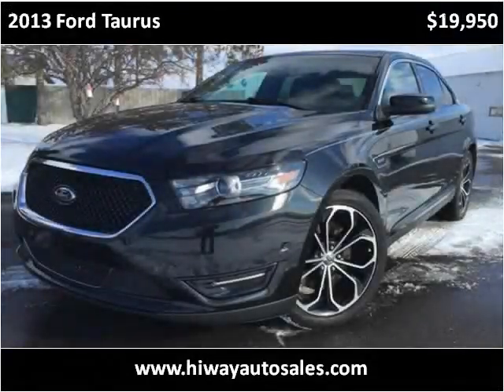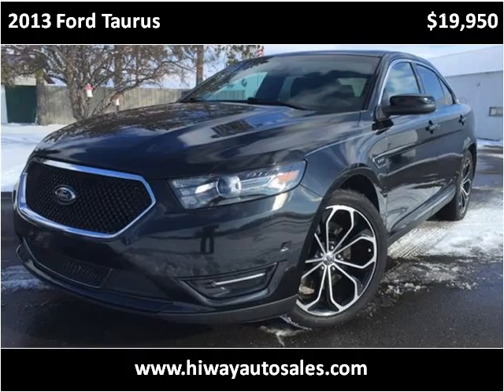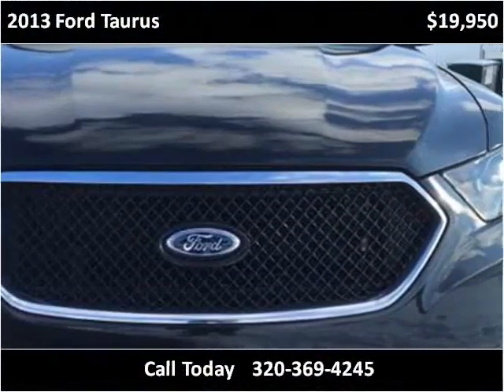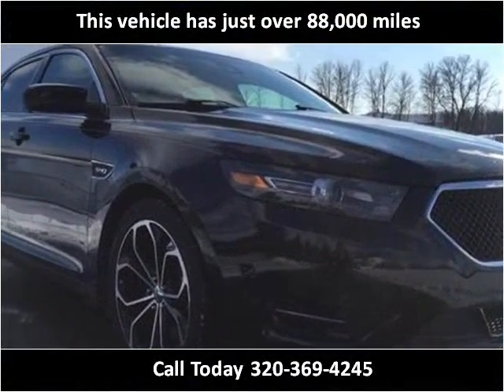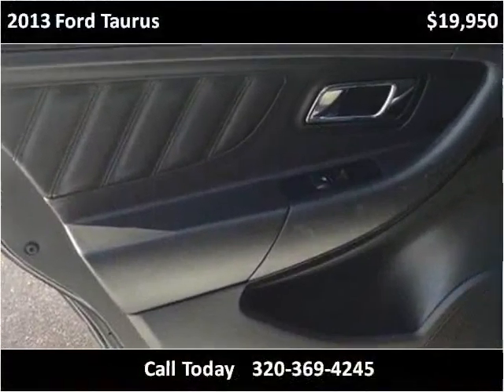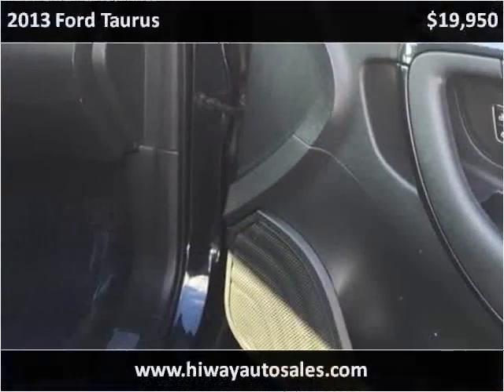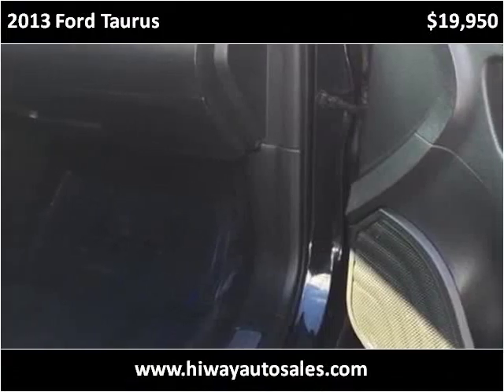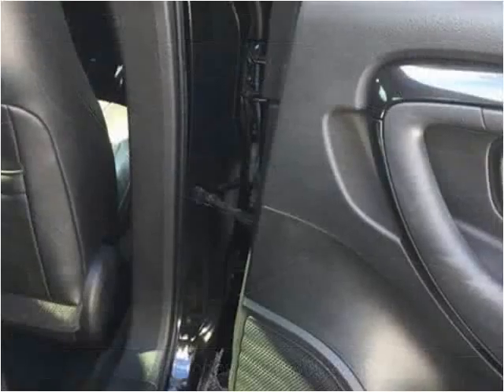2013 Ford Taurus Used Cars Pease MN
This 2013 Ford Taurus is available from Hi-Way Auto Sales.